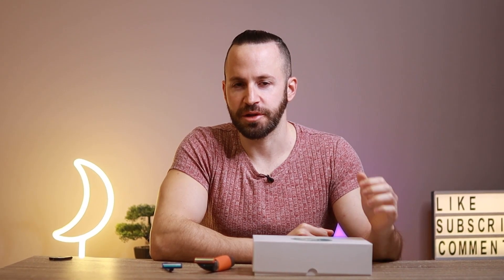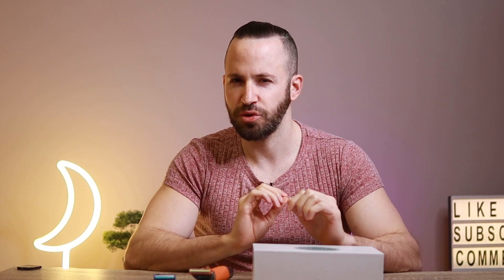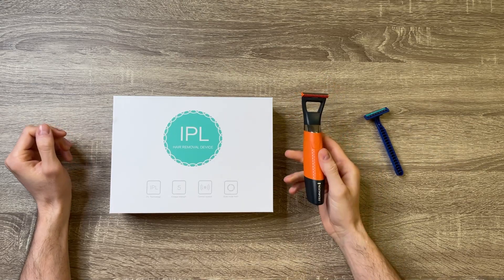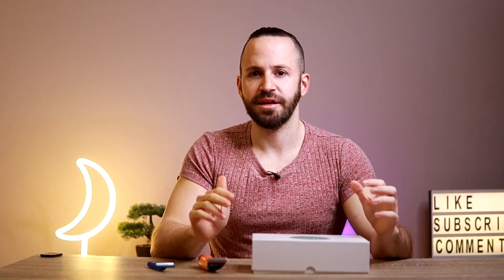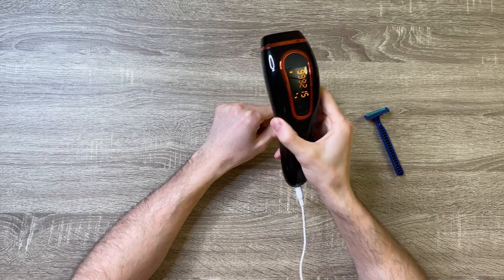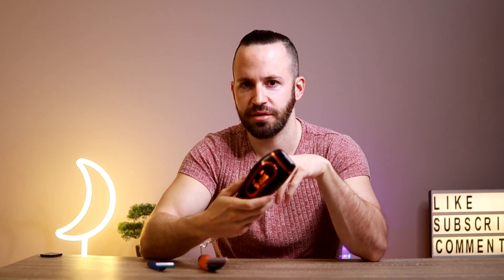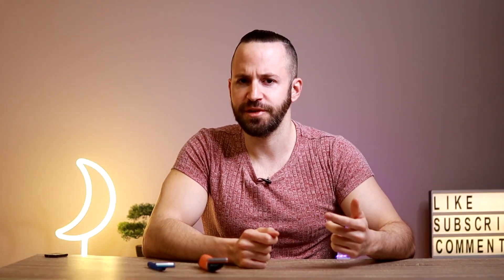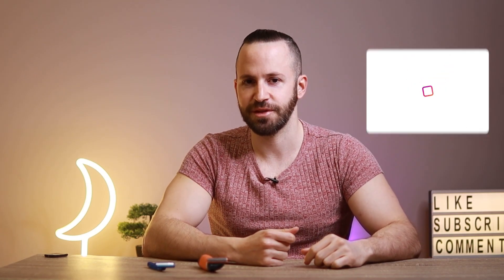How To Shave Your Balls - Manscaping Tutorial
Gillet Razors

Remington Shaver

IPL Hair Removal

How to Shave Your Balls (It's Easier Than You Think)

Pubic hair grooming is more popular than ever.

But whether you’re doing it for medical reasons — not that there are many — or simply because you prefer a silky smooth sack, it’s not the easiest terrain to tackle. You know, given all the softness and sagging.

Shaving your balls is totally doable but definitely requires some care and technique. That’s thin skin you’re dealing with, and the risk of injury is high.

In fact, a studyTrusted Source found most pubic hair shaving–related injuries in males involve the scrotum.

Let’s not beat around the bush any longer. Here’s what you’ll need and how to go about shaving your balls.

First, you need the right tools
The last thing you want to do is reach for that disposable razor you’ve been dragging along your face for weeks.

The skin down there is far more delicate and in need of something special. There’s also the whole sack-to-face situation, which isn’t totally sanitary.

An electric razor is your safest bet. It trims the hair super short without the risk of grabbing or breaking any skin.

Before lamenting that this just won’t make things as smooth as you long for, remember that scrotum hair is a lot sparser than the dense forest situation that tends to grow on the pubis.

To get a super smooth shave, a safety razor is a better choice — key word being “safety.” Invest in a good one, or even a kit that’s got all the tools you’ll need for a close shave.

Prepping your balls for shaving
Don’t just take your razor and go to town. Preparation is key when it comes to shaving your pubes.

Trim the hair
Even if you’re going to shave, trimming back the hair first is an important part of prepping that can help you get a clean, close shave.

To do this:

Stand with one leg propped up on a sturdy surface, like a stool or the side of the tub.
Use one hand to gently pull the skin taut and the other to carefully trim the hair using an electric trimmer or scissors.
Trim the hairs as short as possible without touching the skin.
Soak your balls in warm water
A warm bath or shower can help soften the remaining stubble and open your pores for easier hair removal. It also helps your balls relax and hang loose. This will make them easier to move around while you shave.

The water should be warm but not hot enough to irritate or burn your skin, or so cold that your balls retreat and become uncooperative.

Apply a skin-friendly shave product
Using a gentle shaving cream or gel containing a naturally soothing ingredient like aloe vera will help the blade glide over the skin without friction.

Some products create a clear lather, which can make it easier to see what you’re doing.

Shave products for male nether regions are few, so you can use face shaving creams as long as the ingredients are gentle.

Those with natural ingredients or for sensitive skin are best. Steer clear of products containing “cooling” ingredients like menthol and eucalyptus. Ouch!

Getting your shave on
Now that you’ve prepped and lathered your balls for the blade, it’s time to start shaving:

Stand near the tub or a stool, and prop one leg up as needed to reach every part of your scrotum.
Use one hand to gently pull the skin taut.
Use slow strokes and gentle pressure to shave in the direction the hair grows.
Rinse using warm water.
Gently pat-dry.
Aftercare
Hopefully you’ve come out the other side without a nick or a gash. The next step is a little aftercare to help soothe your skin and prevent irritation and bumps.

If this were your face, you’d slap on some aftershave, wince, and call it a day. But your balls require a little extra coddling.

Apply a gentle balm or oil to the skin. Again, look for soothing ingredients like aloe, and stay away from any sting-inducing ingredients like alcohol or menthol.